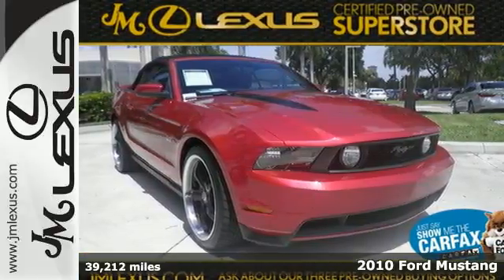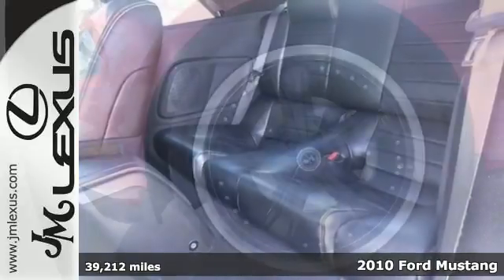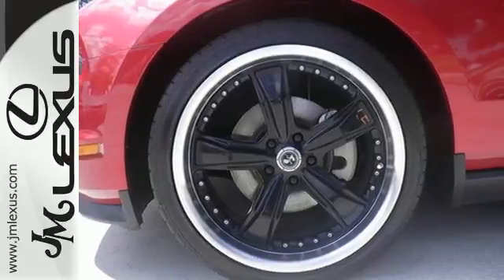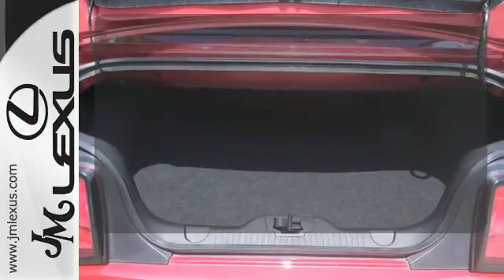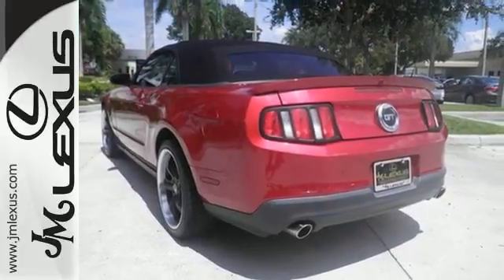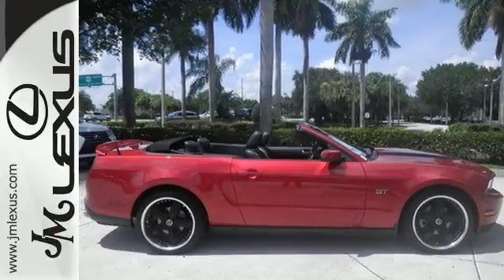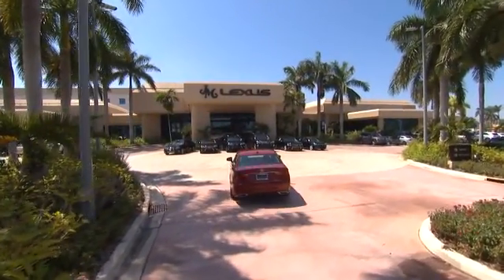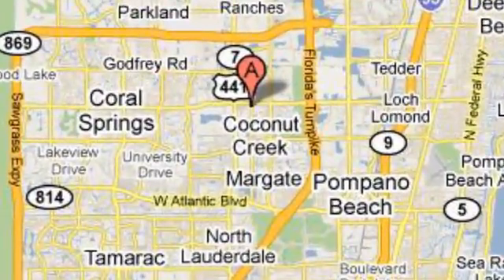Used 2010 Ford Mustang Margate FL Ft-Lauderdale, FL 560984A - SOLD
Year: 2010
Make: Ford
Model: Mustang
Trim: GT-Premium
Engine: 4.6L V8
Transmission: Manual 5-Speed
Color: Red
Interior: Black
Mileage: 39212
Stock #: 560984A
VIN: 1ZVBP8FH5A5139462
You are currently viewing a 2010 Ford Mustang at the JM Lexus PreOwned Superstore. Thank you for your interest. We look forward to working for you. Stock #: 560984A Exterior: Red Interior: Black Trim: GT-Premium JM Lexus 5401 West Sample Rd Coconut Creek FL 33073

Address:
5350 W Sample Rd